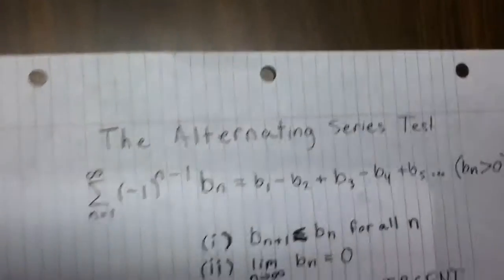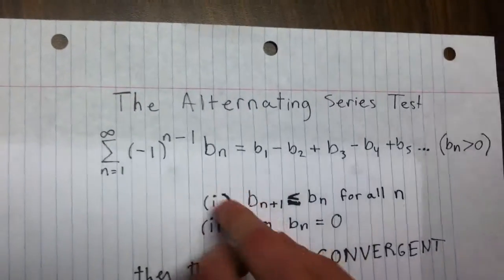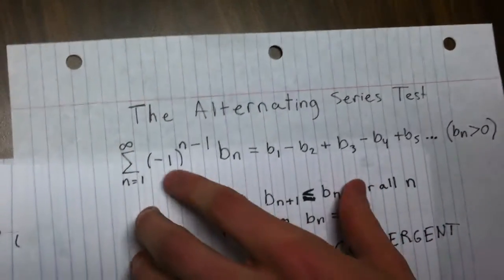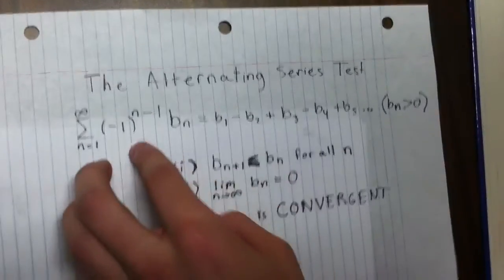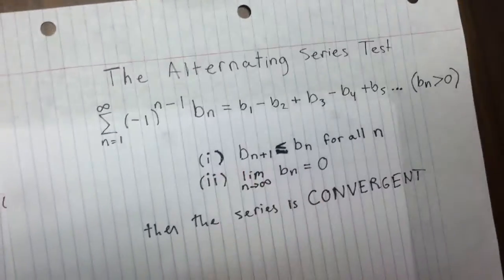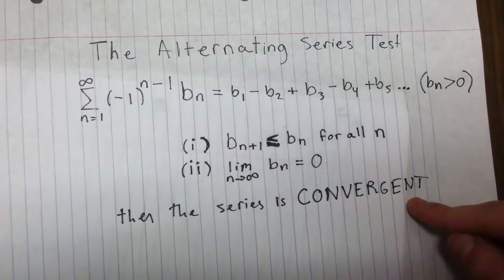Alternating Series Test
A video about the alternating series test.